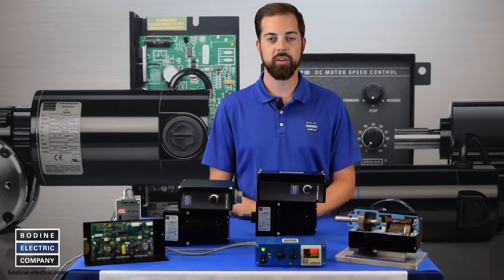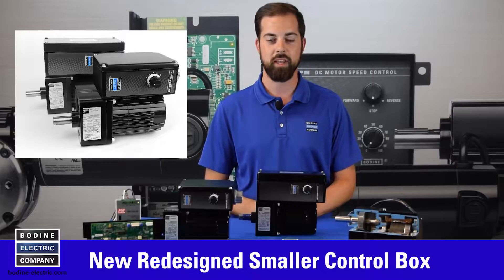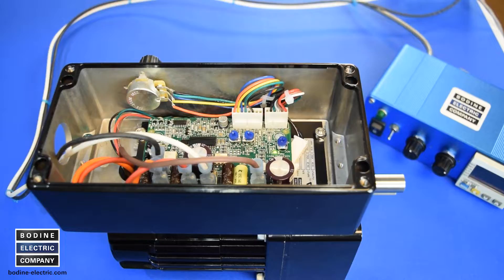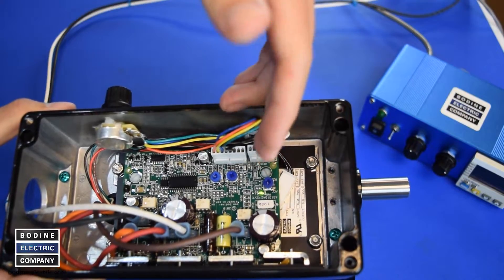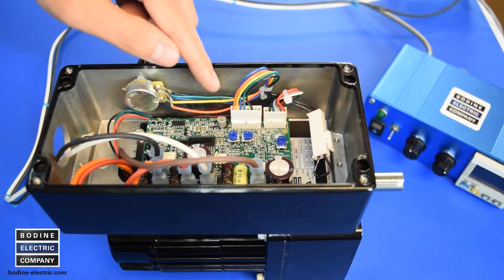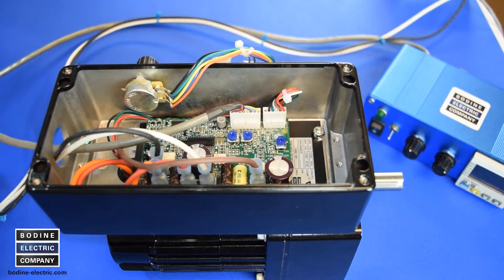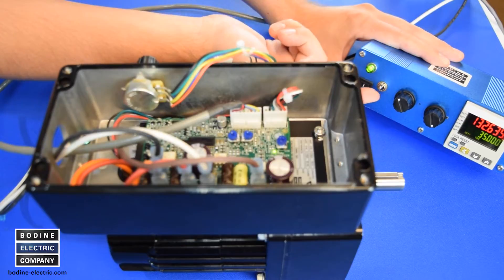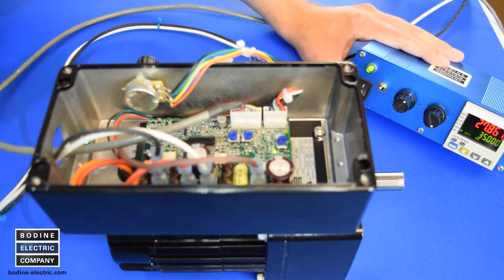Gearmotor Tips – How to Connect a Bodine type 34B/SR-WX, 24V, Brushless DC Gearmotor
In this Gearmotor Tips video, we provide step-by-step instructions on how to connect one of these Brushless DC (BLDC) gearmotors for local or remote operation. Since the gearmotor has the speed control and speed pot installed on the motor, all that is needed to run the motor for local operation is connecting the two DC power leads to the control board. For wiring and setup in hazardous locations, please refer to all applicable local and national safety standards. The gearmotors are UL listed for C1D2 operation.